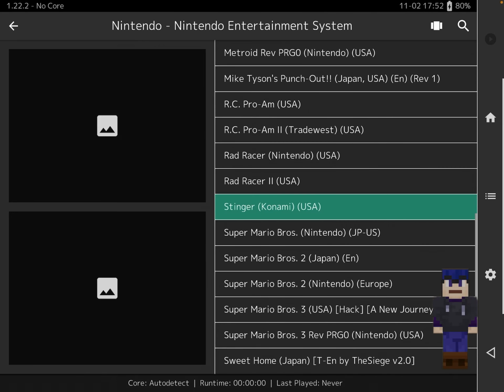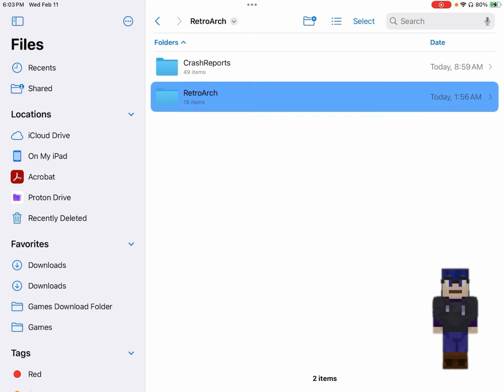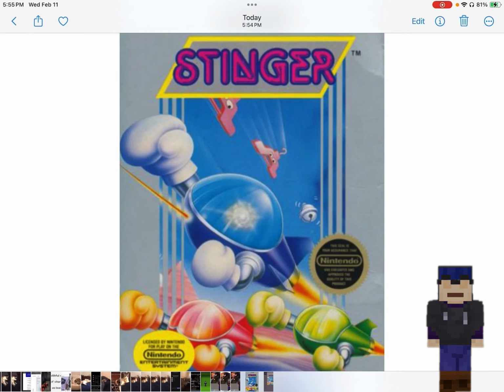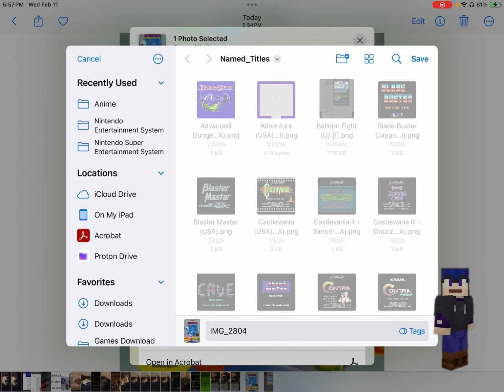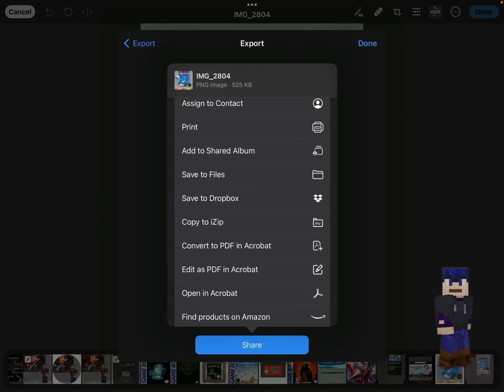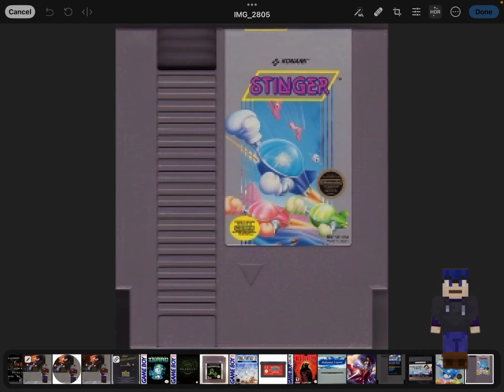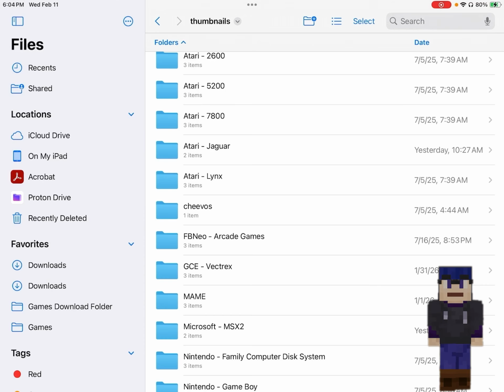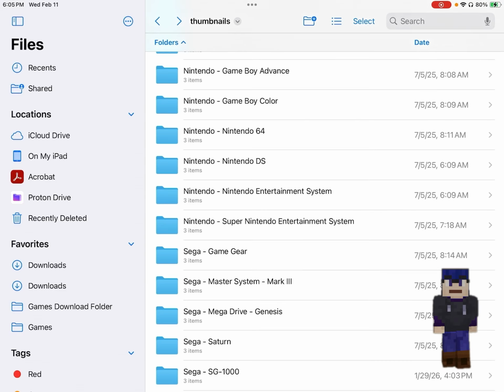Fixing Broken Thumbnails In RetroArch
Fixing broken thumbnails in RetroArch.  Example tech: 10.5 iPad Pro - 2018 iOS 17.  Runs up to PS1 and Saturn at 100%.  Does not run N64 with stability.  Does run NES, SNES and handhelds up to DS at 100%